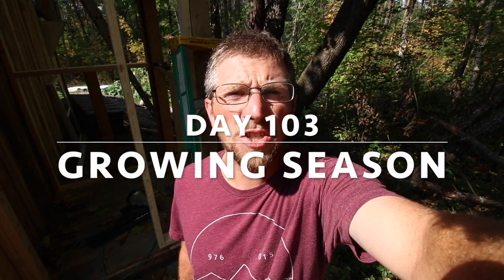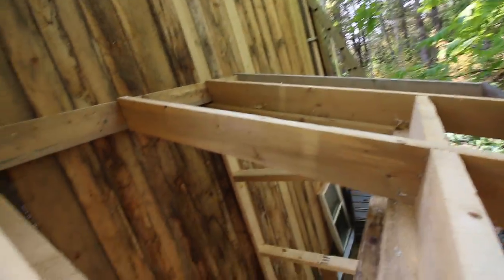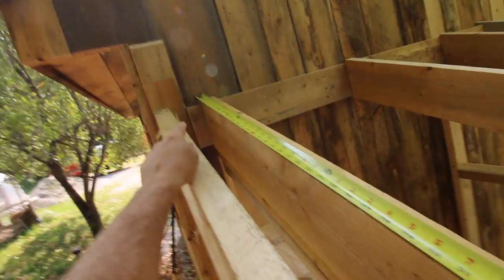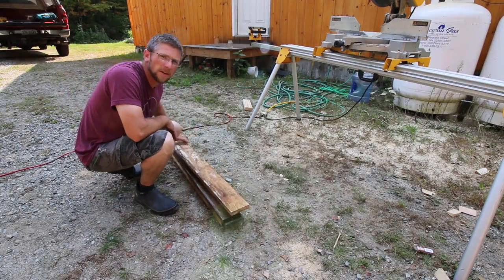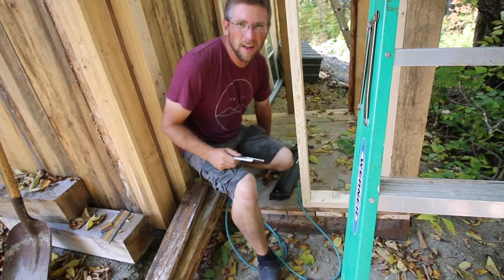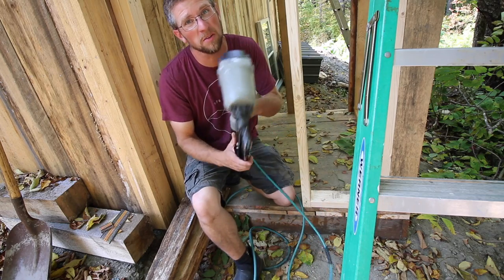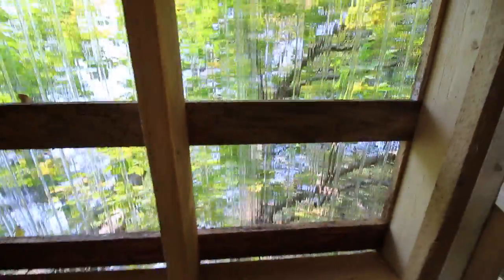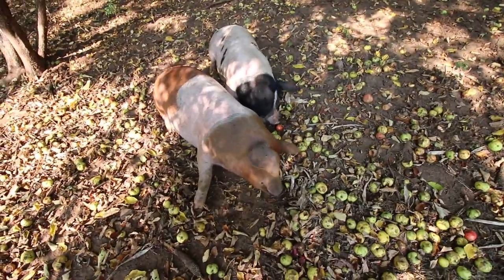Installing a Clear Roof on The Composting Outhouse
We are getting closer and closer to sustainability! We are putting the clear roof on the composting outhouse today!

Daily Uploads!